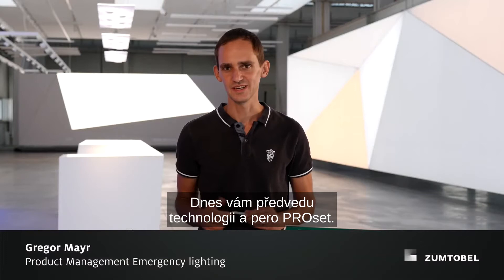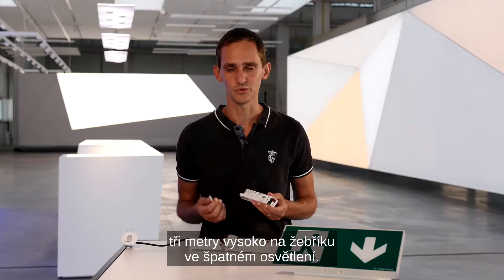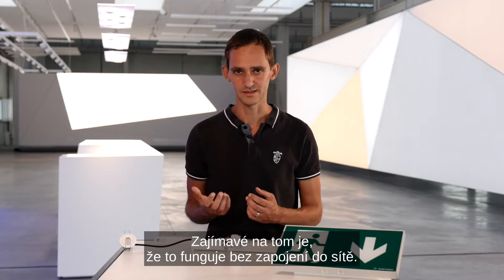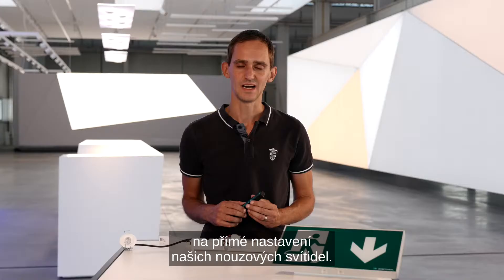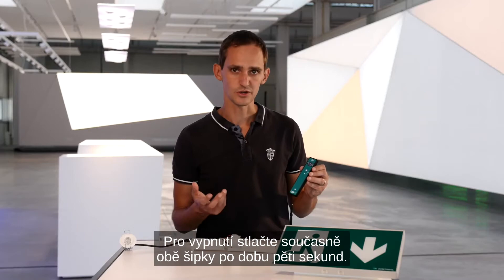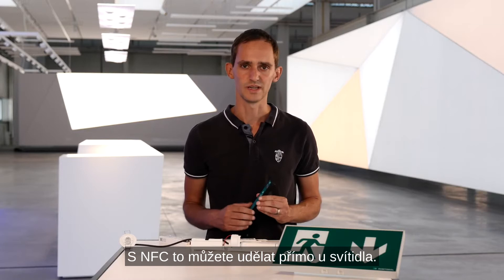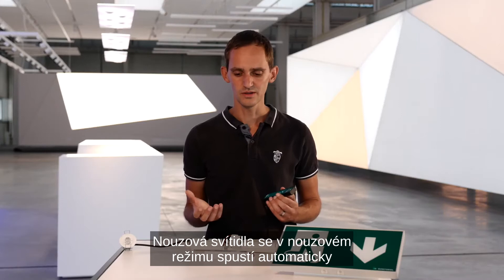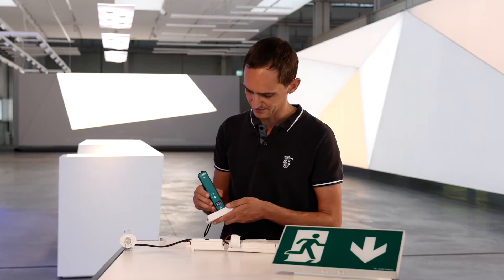ZUMTOBEL - PROset Pen: Snadná konfigurace svítidel nouzového osvětlení pomocí NFC - CZ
Díky peru PROset Pen je konfigurace nouzových svítidel snadnější než kdykoli předtím. Stisknutím jednoho tlačítka a přidržením pera na svítidle nastavíte adresu nebo režim spínání.

00:00 PROset Pen.
01:26 Co je NFC?
02:16 NFC-konfigurace je možná pouze bez napájení svítidel.
03:05 Funkce pera PROset Pen.
04:00 Odolnost pera PROset Pen.
04:42 Micro-USB.
04:56 Jak adresovat svítidla?
06:12 Jak nastavit spínací režim?
07:26 Jak kopírovat nastavení?
07:49 Konfigurace nenastaveného předřadníku.

Navštivte naše webové stránky, kde se dozvíte více o peru PROset Pen!